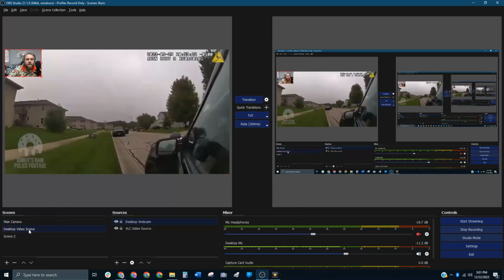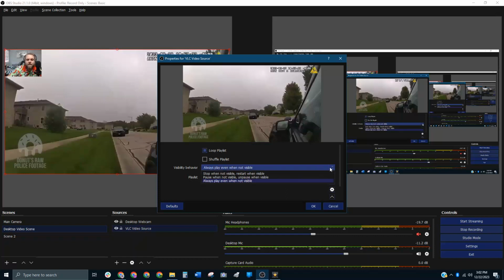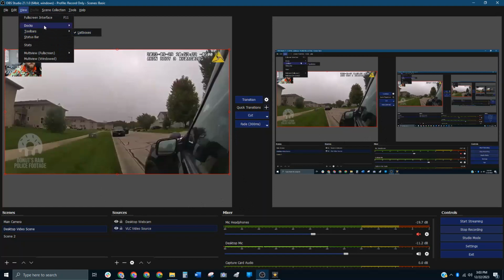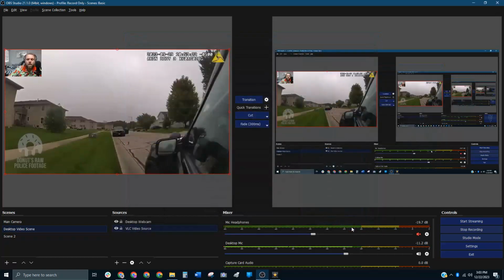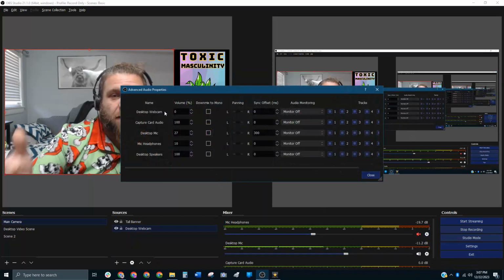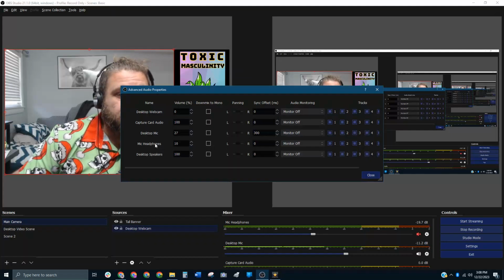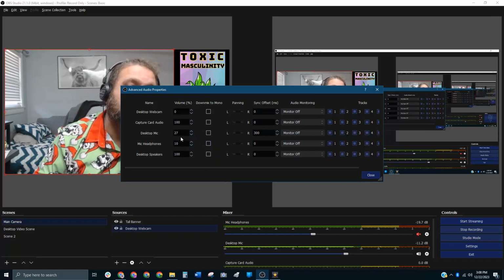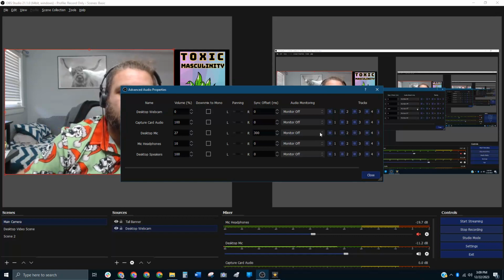Optimize Your OBS Studio Recordings: Lag-Free and Flawless Playback!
LINKS:
Hoon'd Out Webpage

Welcome to the ultimate guide on achieving flawless recordings in OBS Studio! 🎥 In this tutorial, we'll navigate through the common pitfalls and roadblocks, ensuring your content is silky smooth from start to finish.

🚀 Quick Fix Solution: Discover the game-changing workaround that saved my recordings! Say goodbye to laggy window captures and hello to crystal-clear playback.

🎬 Behind the Scenes: Join me in the first part of the video for some behind-the-scenes action, testing and playing around with the system. It's the perfect blend of b-roll footage and candid takes, giving you a glimpse into the recording process.

🔧 Tech Talk: In the second half, dive deep into the nitty-gritty of OBS Studio settings. I'll share my screen, walking you through every step to replicate my setup effortlessly. No technical jargon, just actionable insights!

🎮 VLC Hotkeys Unleashed: Learn the secret sauce to adding media controls without plugins! Watch how I use VLC Video Source and link hotkeys for start, stop, and play. A game-changer for users of all levels!

🤖 No Plugin Clutter: Worried about plugins? Fear not! I've streamlined the process, making it accessible even for those less technically savvy. No unnecessary plugins, just smooth recording.

🌟 Ready to revolutionize your recording experience? Hit play now and let's get started! 🚀